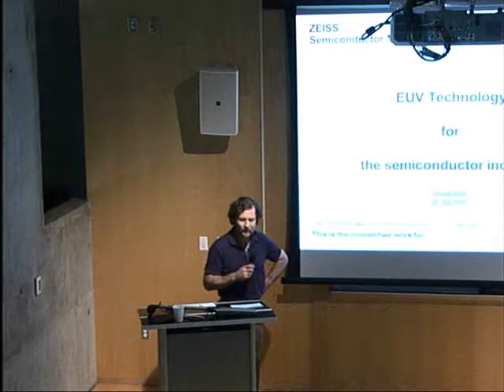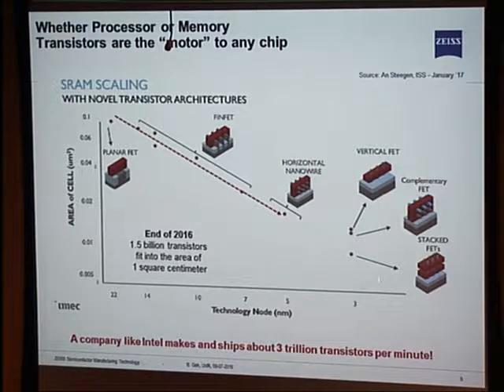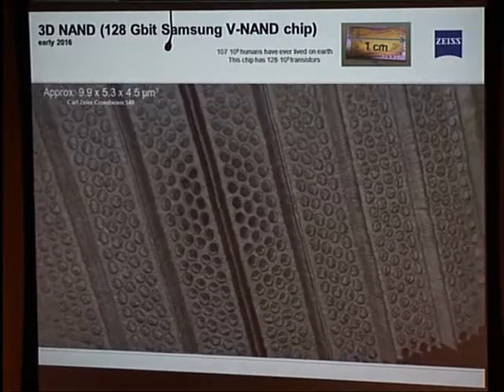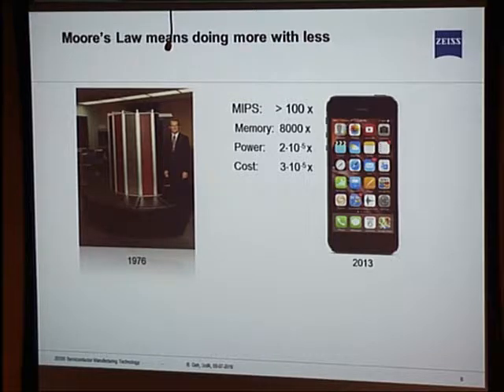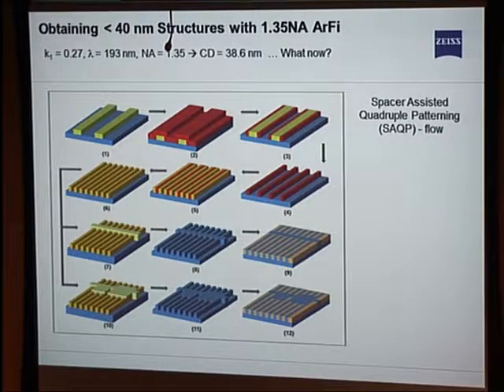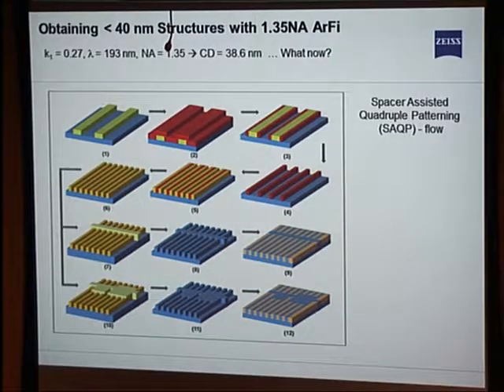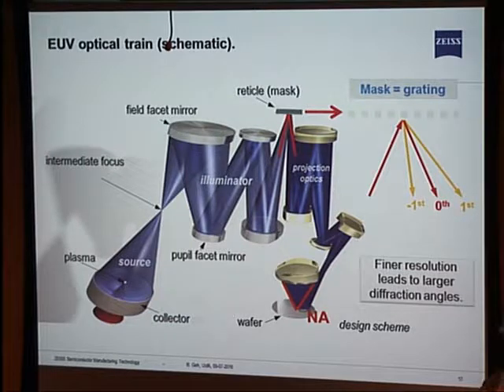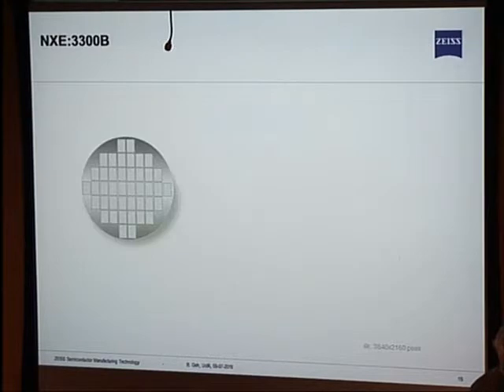Colloquium: Bernd Geh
Abstract(s):
The Chip industry is still pursuing Moore’s law to build devices with smaller transistors and less power consumption to provide integrated circuits for a quickly growing landscape of applications. The lenses needed to provide the resolution and aberration levels required by the Chip industry have by far (2-3 orders of magnitude) surpassed the perfection levels of even the best camera lenses.After a brief introduction of the Company Carl Zeiss, the presenter will give an introductory overview of logic and memory device roadmaps. As Optical Micro Lithography is and will remain an important technology in chip manufacturing, the main portion of the presentation will focus the technological challenges and solutions of the new EUV Technology (using 13.5nm exposure wavelength) which will be a key technology for chipmakers in the upcoming years.

Speaker Bio(s):
Bernd Geh is a Senior Principle Scientist at Carl Zeiss SMT. He received his masters degree in physics (Dipl. Phys.) from the University of Munich (1987). In 1988 he joined Carl Zeiss. He worked at Zeiss corporate research and in the interferometry division until he joined the Metrology Department of the Zeiss Semiconductor Optics Division in 1995. Since 2001 Bernd is a permanent Carl Zeiss assignee at the Technology Development Center at ASML in Chandler, AZ. He was elected SPIE Fellow in 2015.